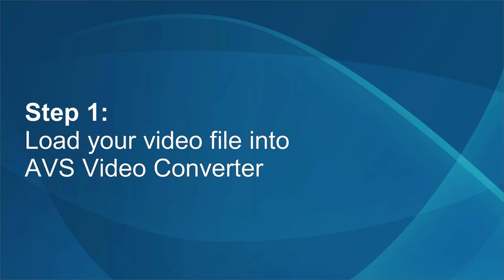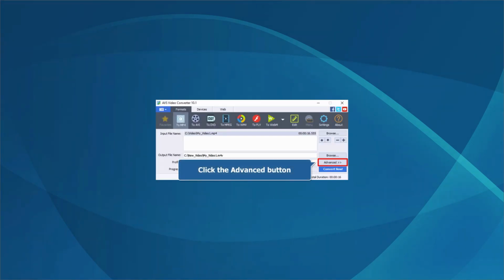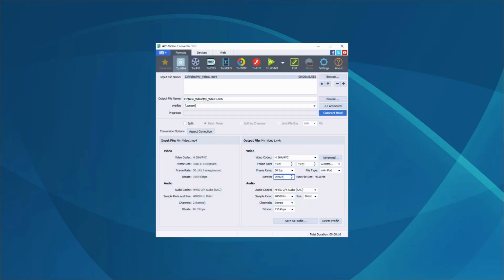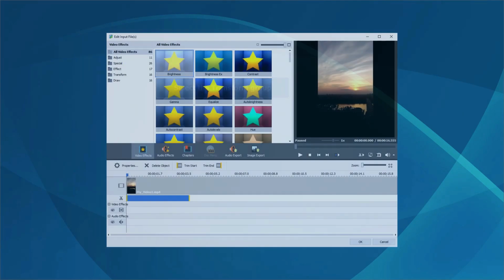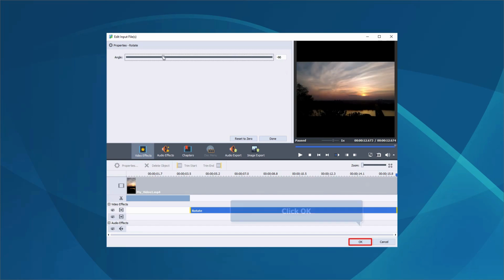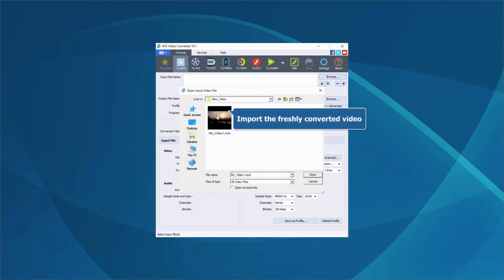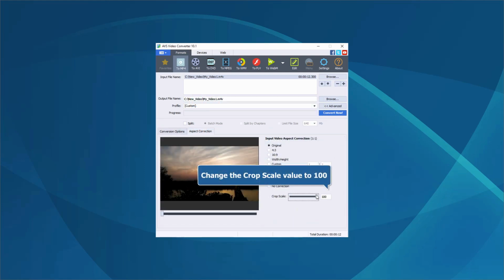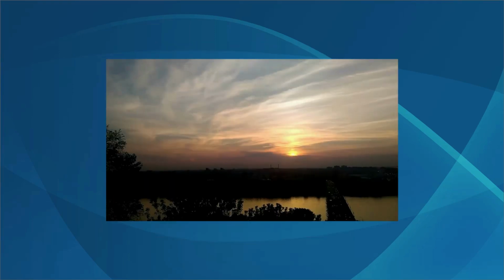How to rotate your video filmed sideways with AVS Video Converter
- Watch our user guide on how to rotate your iphone video filmed sideways. View it using your web-browser and share with friends.